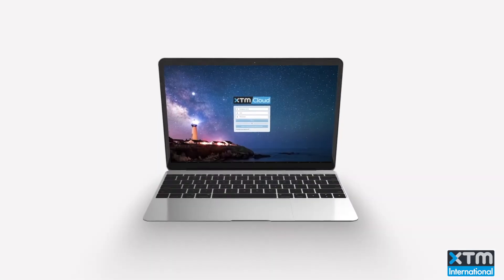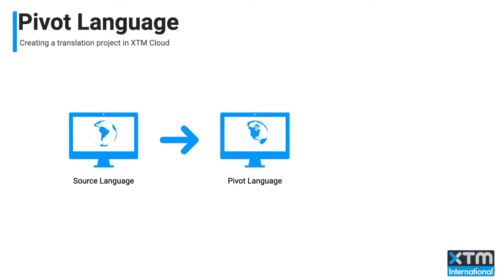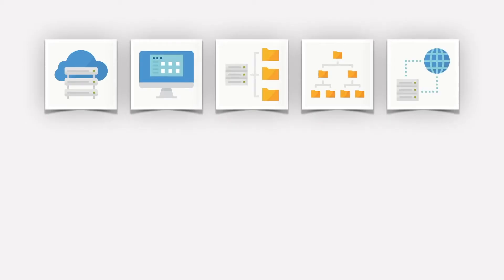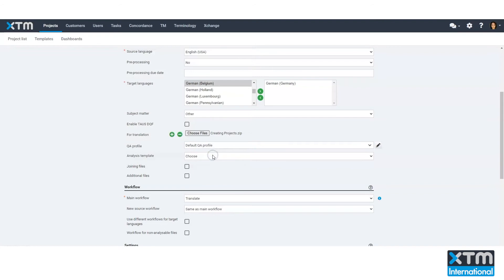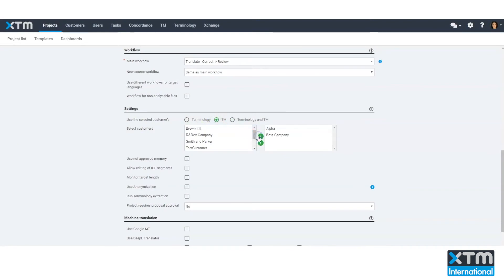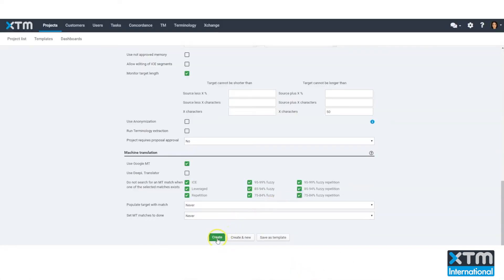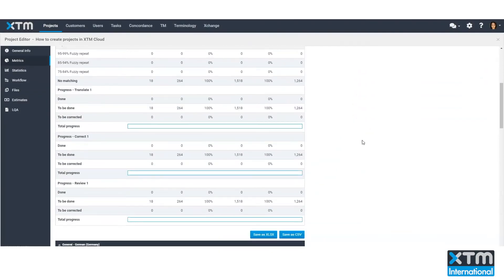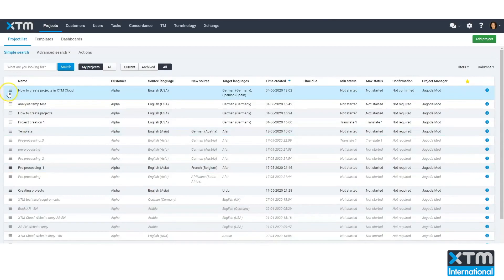Creating translation projects in XTM Cloud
Creating translation projects in the right way can be complicated. Each project usually involves multiple stakeholders, both with your company and throughout the translation supply chain. Each project can have multiple moving parts, with many files and different file types, multiple target languages, all passing through custom workflows.
However, XTM Cloud makes creating translation projects simple, straightforward and easy to control. How do you create a project in XTM Cloud? Creating translation projects in XTM can be quick and straightforward or you can have a high degree of control over the settings.